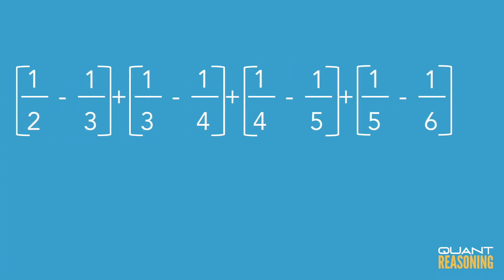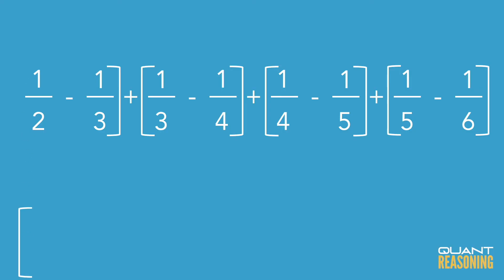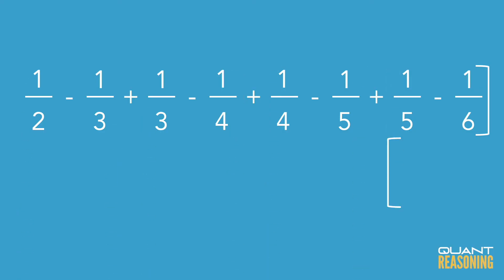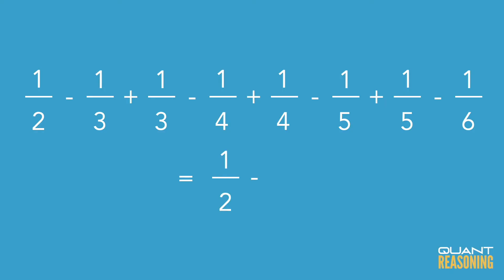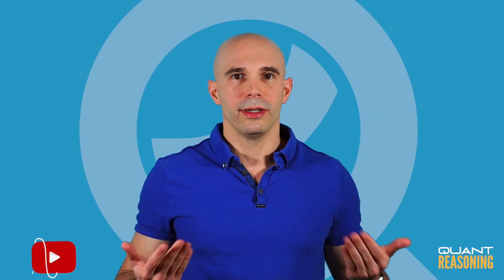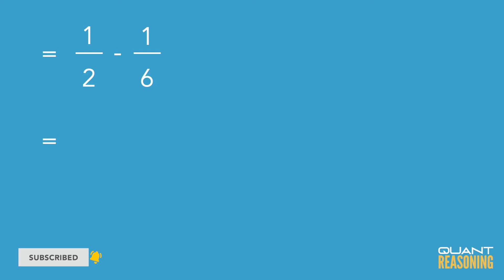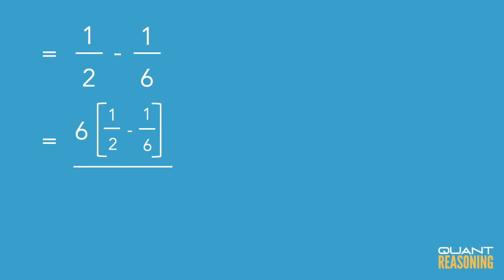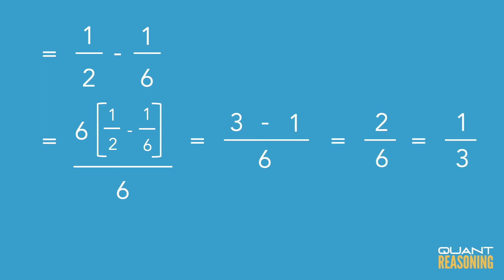[(1/2)-(1/3)]+[(1/3)-(1/4)]+[(1/4)-(1/5)]+[(1/5)-(1/6)]= PS05410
GMAT PS05410
[(1/2)-(1/3)]+[(1/3)-(1/4)]+[(1/4)-(1/5)]+[(1/5)-(1/6)]=?